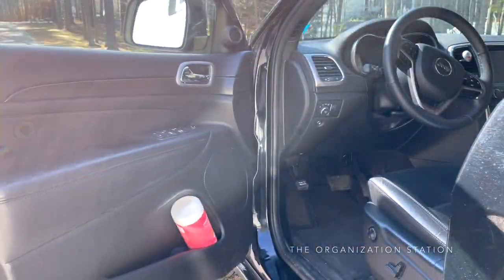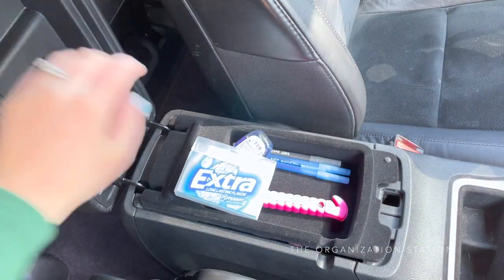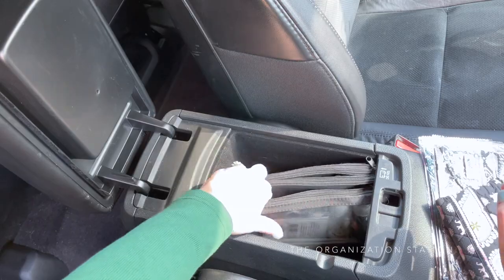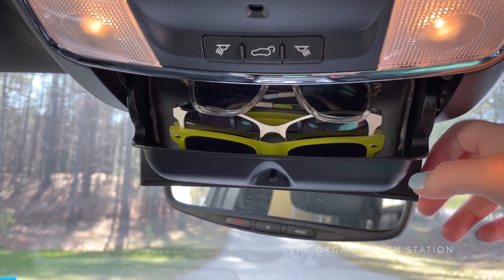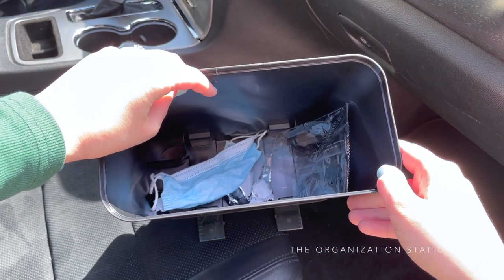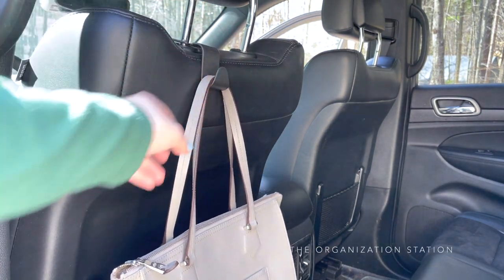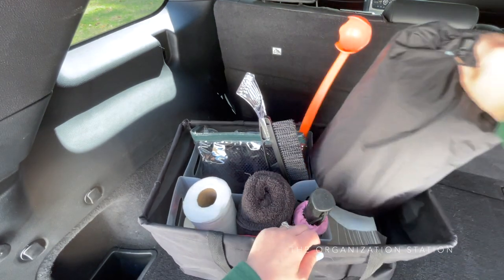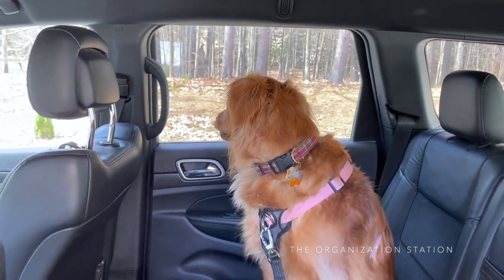CAR HACKS & ORGANIZATION: Tips and Ideas to Maintain a Clean and Organized Car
Today I’m sharing tips and tricks for maintaining a clean and organized vehicle along with a few fun and useful gadgets for your car.

Products Mentioned:
Cleaning Wipes
Super Clean
Microfiber Cloth
Life Hammer
Face Masks
Black Mesh Bags (similar)
Zippered Vinyl & Mesh Pouch
Hand Warmers
Dog Seat Belts
Headrest Hooks
Black Canvas Bag
Multi-purpose Bins
Waterproof Blanket